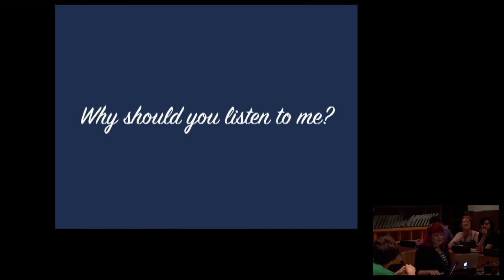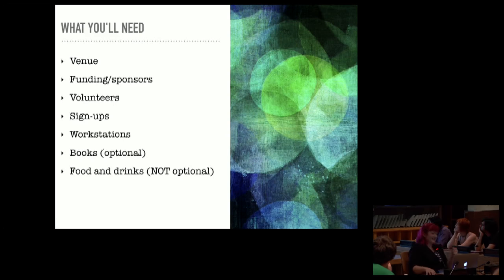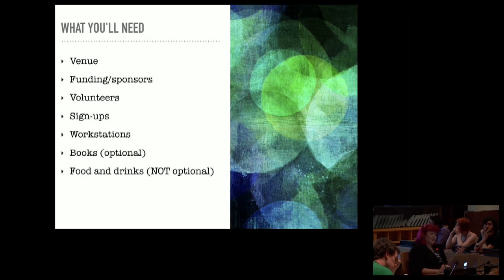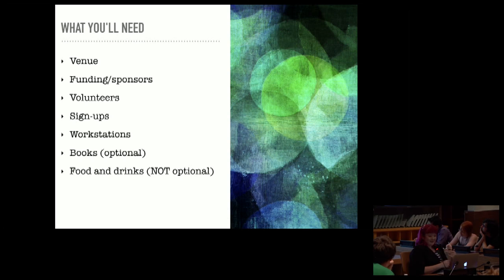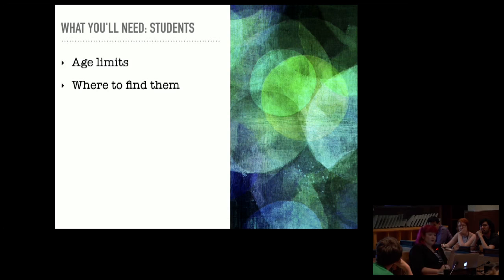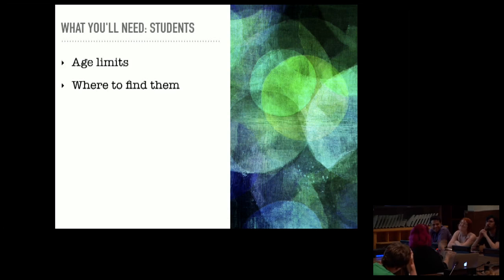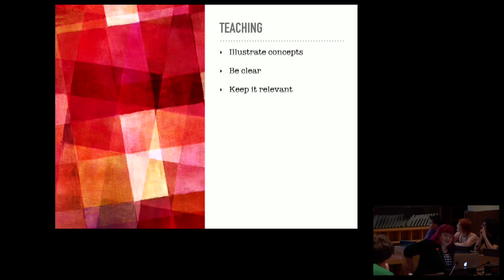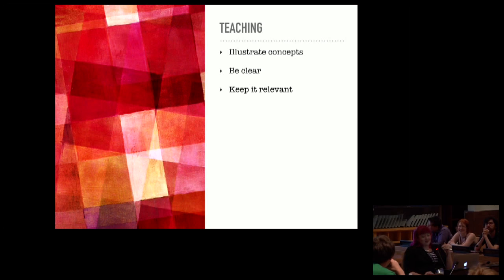Young Coders (or, 'How to Teach Python to Kids')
Barbara Shaurette
Since PyCon 2013, interest in the Young Coders class has intensified. Several Python conferences have run their own, and classes outside of conferences - from one-time workshops to after school clubs - have sprung up as well. With more people than ever interested in teaching Python to kids, I'm here to talk about what you'll need to get started, and the immense amount of satisfaction you'll get out of it.